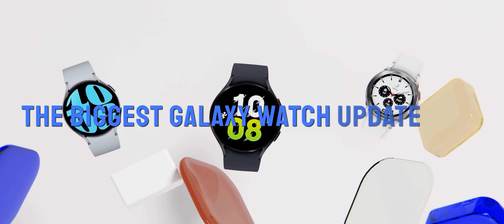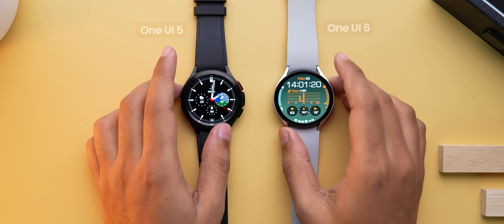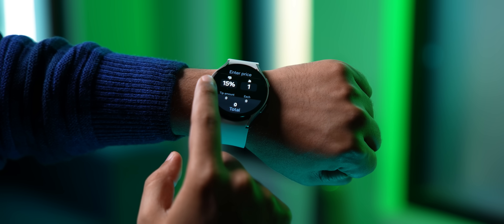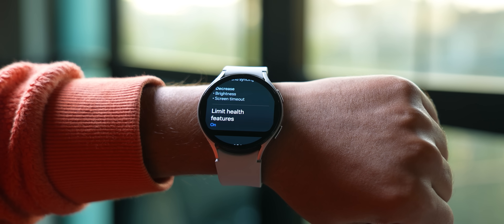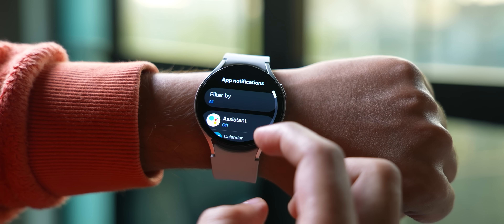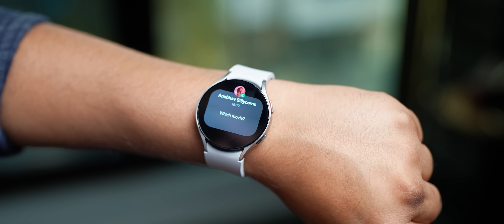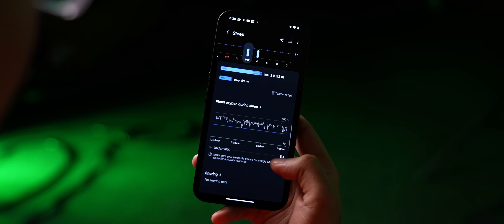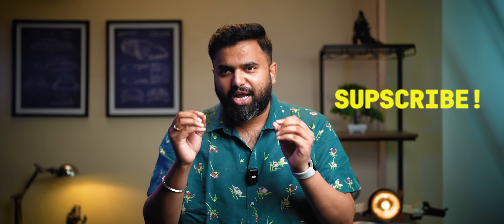New OneUI Update for Galaxy Watches: 10+ New Features & Changes!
Everyone's talking about the new OneUI 7 update, including us, but we all seem to have missed out on one big update that just arrived on the Galaxy Watches.

We are talking about the new One UI 6 Watch update based on Wear OS 5.0, and this is rolling out to Galaxy Watch 4, Galaxy Watch 4 Classic, Galaxy Watch 5, Galaxy Watch 6, Galaxy Watch 6 Classic, Galaxy Watch FE and it brings a number of UI changes, new features, battery updates, practical changes and a lot of new AI features from the Galaxy Watch Ultra and Galaxy Watch 7.

Chapters:
0:00 One UI 6 Watch Update for Galaxy Watch 4, 5 & 6!
0:31 New UI Changes
1:27 Better Tiles
2:02 New Battery Features
2:45 Practical Changes
3:49 New Watch Faces
4:31 Galaxy Watch 7 Features on Older Watches
5:43 A Great Update for Older Galaxy Watches!